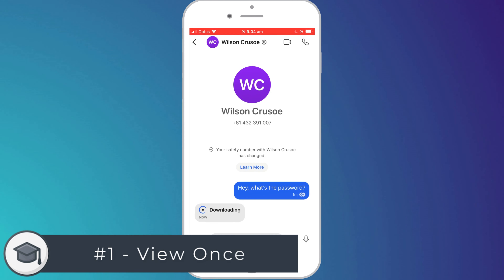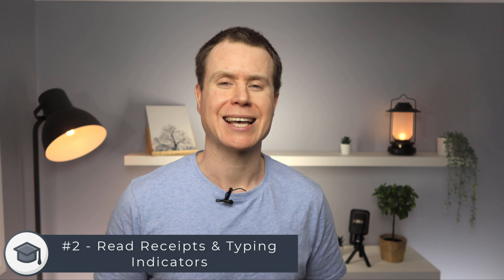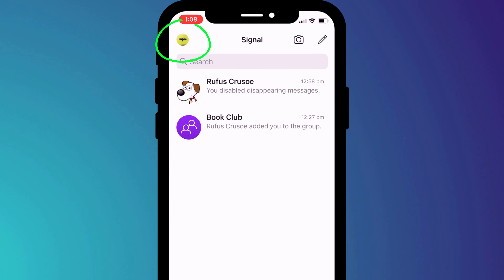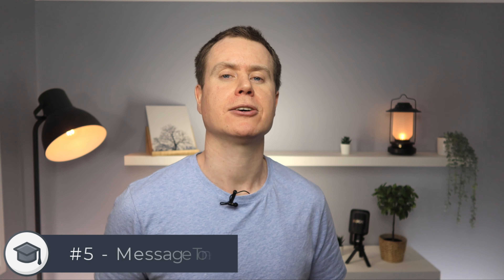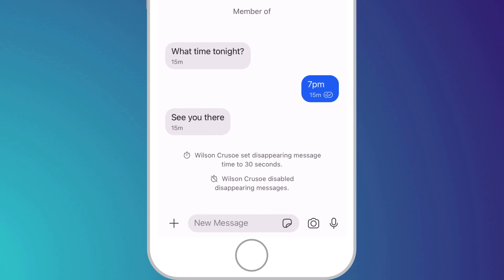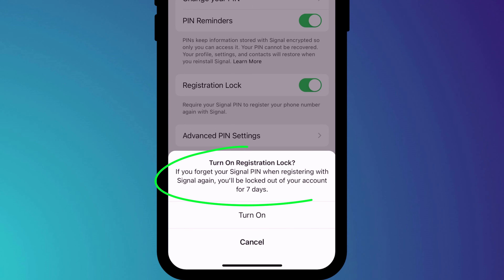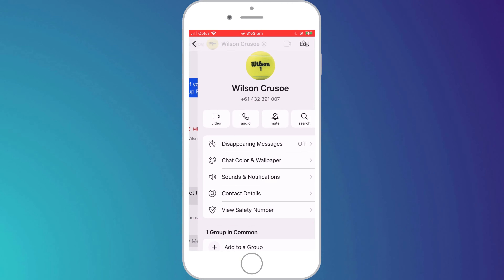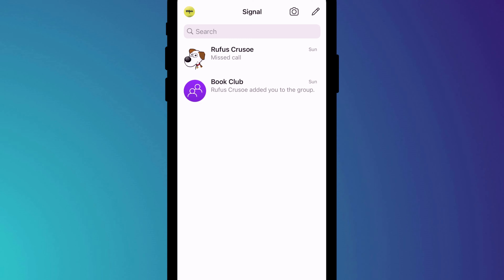10 SIGNAL TIPS for SECURING your app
Make your Signal App even more secure by following these 10 easy tips and tricks..

0:00 - Enable View Once
0:56 - Disable Read Receipts and Typing Indicators
1:34 - Set Notification Content to None
2:04 - Hide Screen in App Switcher
2:26 - Different Tones for Different Contacts
2:56 - Disappearing Messages
3:30 - Enable Signal Relay
3:52 - Enable Registration Lock
4:19 - Verify Safety Numbers
5:09 -  Enable Screen Lock